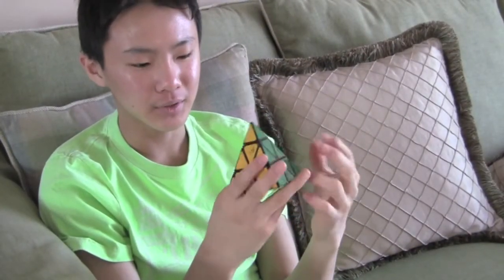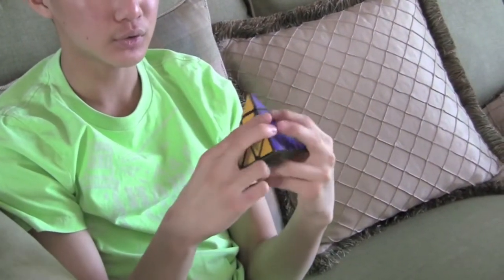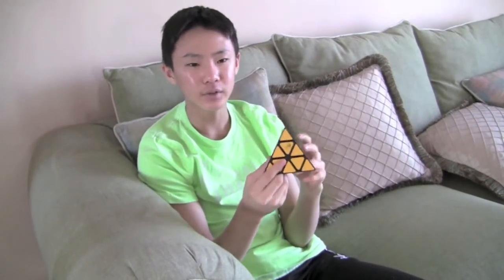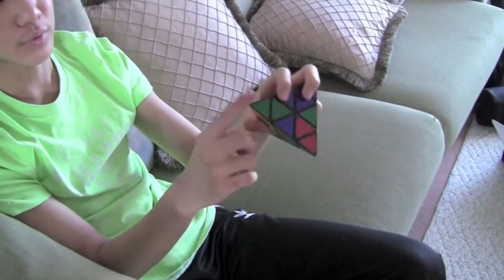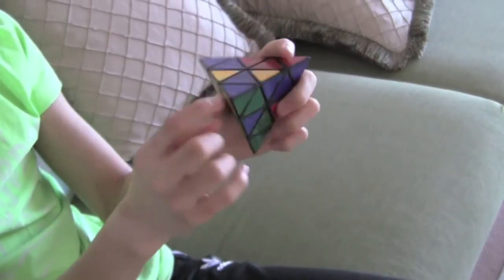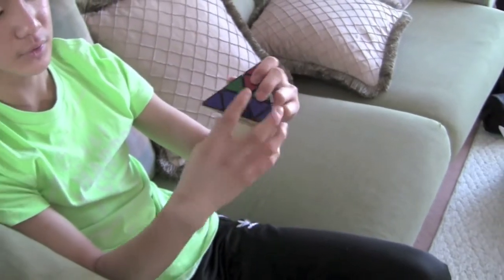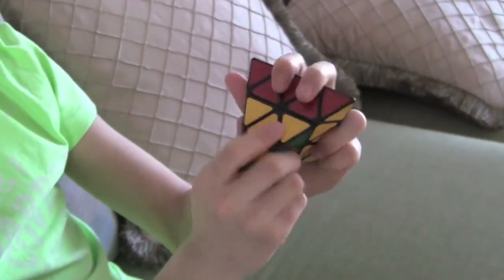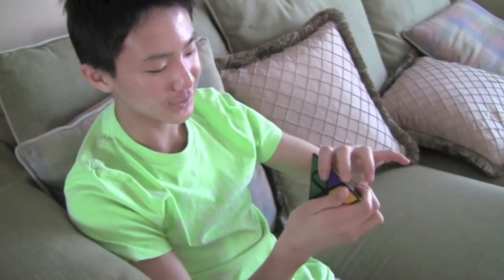Edison Pyraminx Review and Tutorial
Jun reviews and teaches how to solve a Pyraminx.